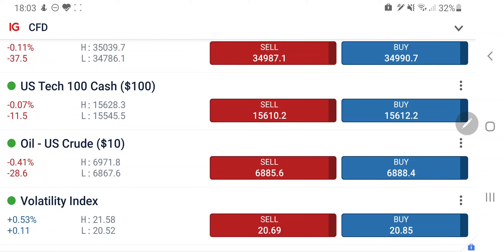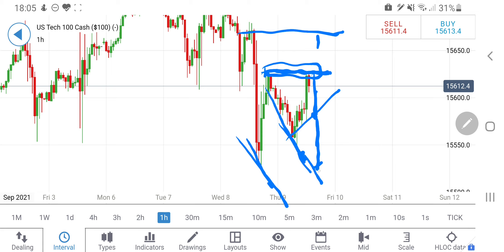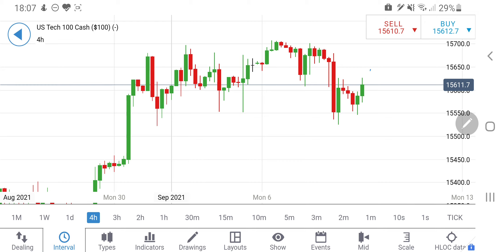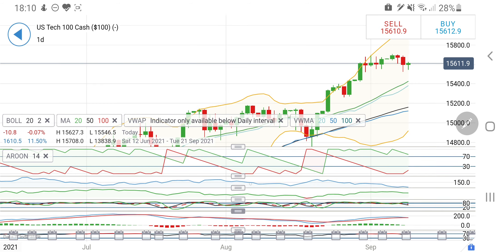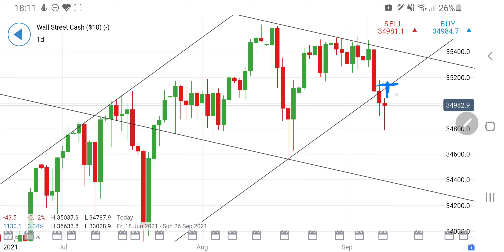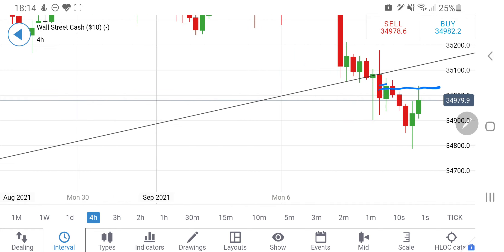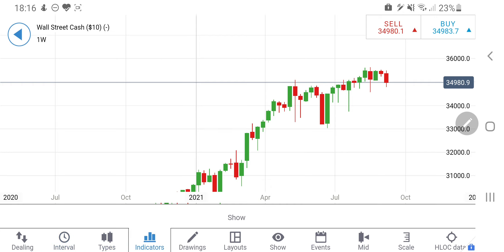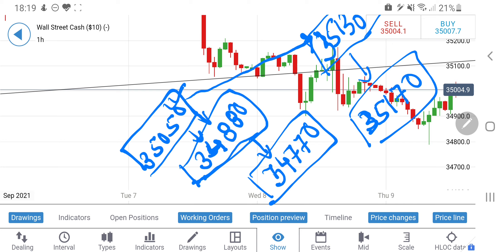DOWJONES Live/ US30 /NASDAQ100 - StockMarket Trading Analysis & Prediction 09th Sep'2021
This channel is to share with you all Trading related updates with technical analysis on Nifty,BankNifty ,DowJones,Nasdaq,Nikkei,Dax,Hangseng,Gold,Silver and Oil. Happy Trading Folks Note : Note : This channel is solely for educational purpose and we are not registered with any regulatory Body such as SEBI or by central banks as FED,RBI,Bank Of England,Bank of Japan etc.